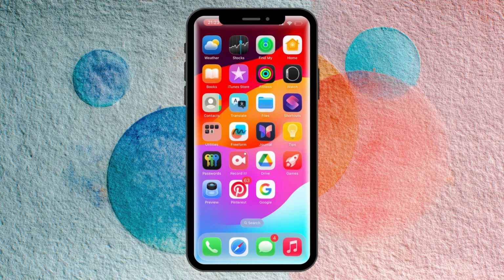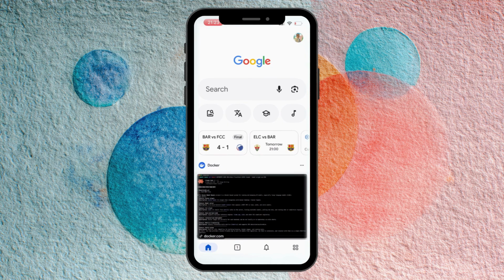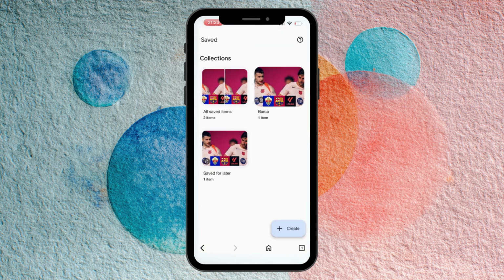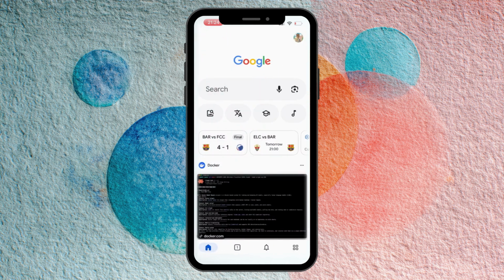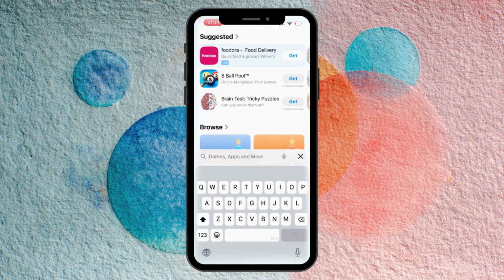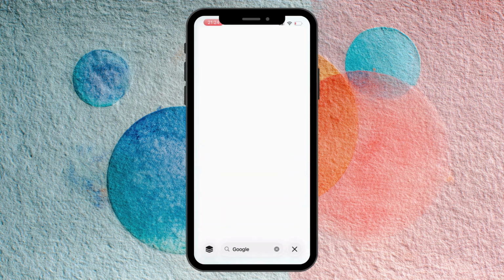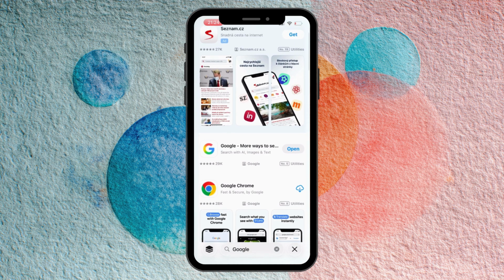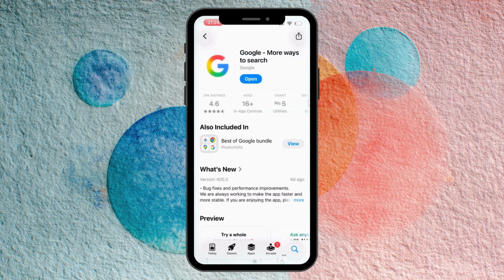Google App on iPhone: View All Saved Links & Collections Easily (2026)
How to find all your Google saves and collections on iPhone (2026 step-by-step tutorial). In this video, I’ll show you exactly where to locate your saved items and collections inside the Google app on your iPhone.

If you’ve saved links, images, places, or pages using your Google account and can’t find them, everything is stored inside your Google Saves and Collections section. I’ll walk you through how to access them quickly and organize your saved content.

In this tutorial, you’ll learn:

Where to find Google saved items on iPhone
How to open Google Collections in the app
How to view all saved links and pages
How to manage or organize your collections
Tips for keeping your saves easy to access

This guide is helpful if you searched for:

how to find google saves on iphone
where are google collections on iphone
google saved items iphone 2026
how to access google saves
view google collections iphone tutorial

These steps apply to the Google app on iPhone and recent iOS versions.

At Drew Tutorial, I create clear and practical tech tutorials that help you manage apps and settings without confusion.

Check out my related videos to learn more helpful tips for managing your apps.